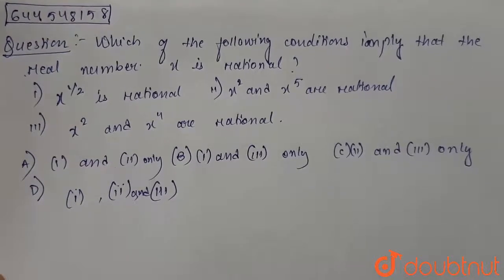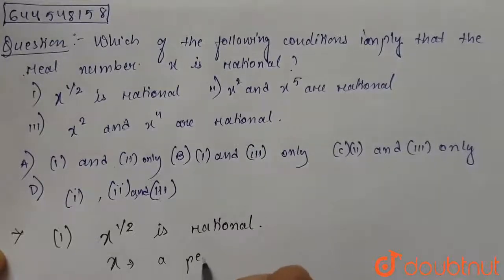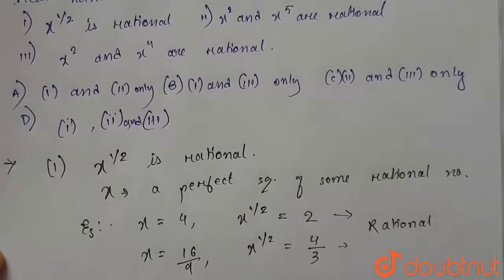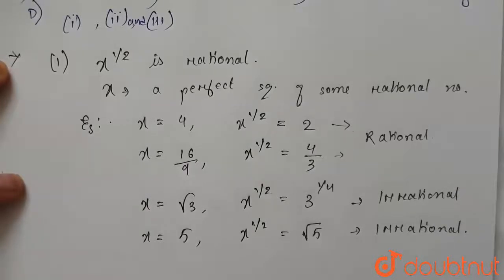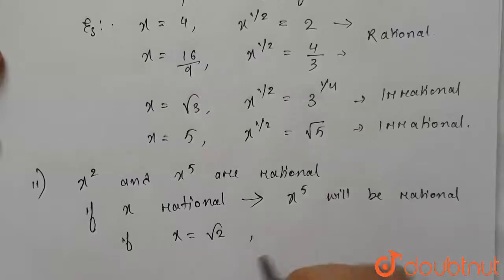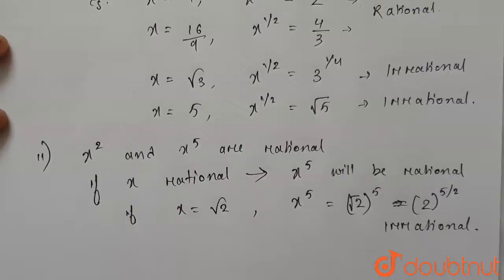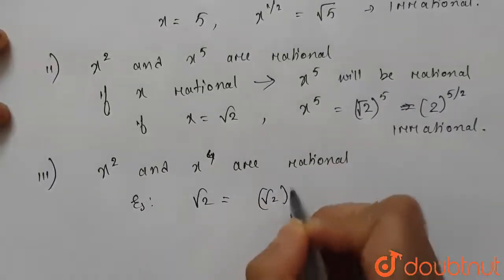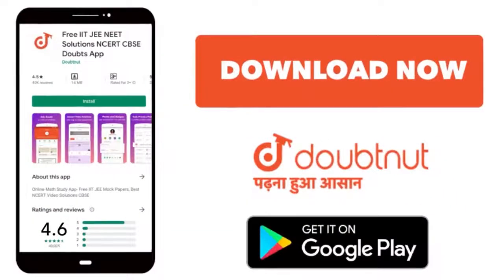Which of the following conditions imply that the real number x is rational ? (i) x^(1//2)is rati...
Which of the following conditions imply that the real number x is rational ? (i) x^(1//2)is rational(ii) x^(2)and x^(5) are rational (iii) x^(2)and x^(4)are rational
Class: 12
Subject: MATHS
Chapter: DPP
Board:IIT JEE

👉 Have Any Query? Ask Us.